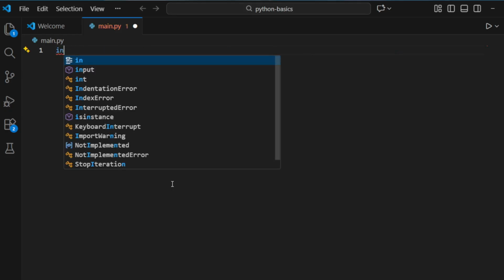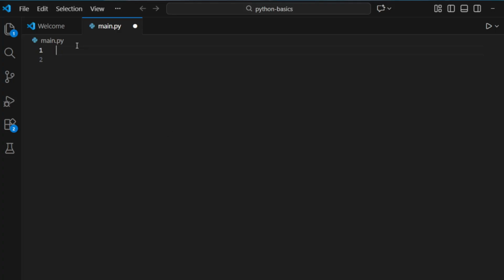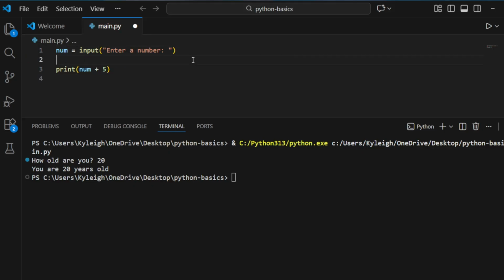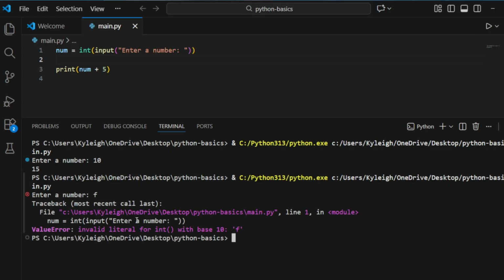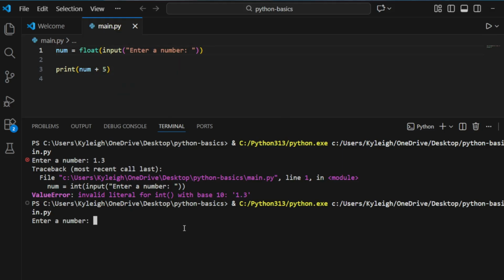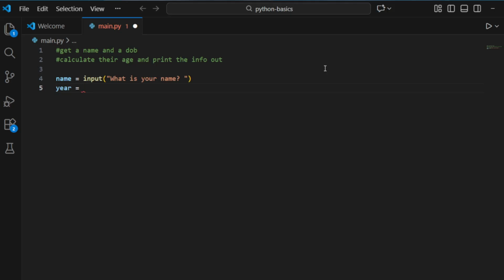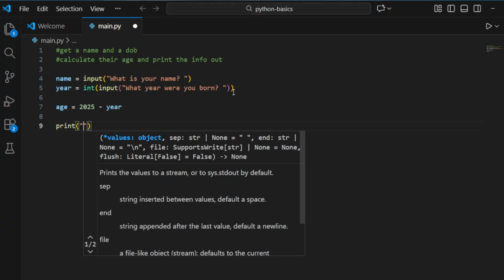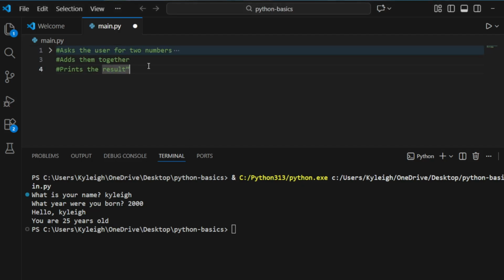User Input (Python Tutorials Ep. 5)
In this video, you’ll learn how to make your Python programs interactive using user input. We’ll cover how to get input from the user, store it in variables, and convert it into different data types so you can use it in calculations and logic.

This tutorial is part of a beginner Python series, so no prior programming experience is required.

🔹 What you’ll learn:
- What user input is and why it’s important
- How to use the input() function
- How to store user input in variables
- Why input is always a string
- How to convert input using int() and float()

👉 If you’re new to coding, this video will help you start writing programs that respond to the user.

▶️ Previous videos in this series:
Episode 1: Python Installation & Setup
Episode 2: Print Statements & Comments
Episode 3: Variables & Data Types
Episode 4: Expressions & Operators

🔔 What’s next:
In the next video, we will start to discuss if statements.